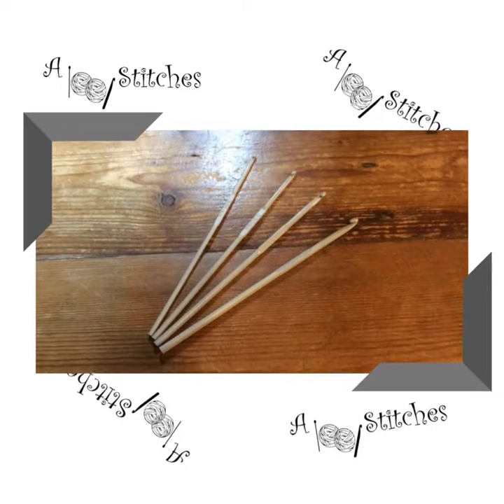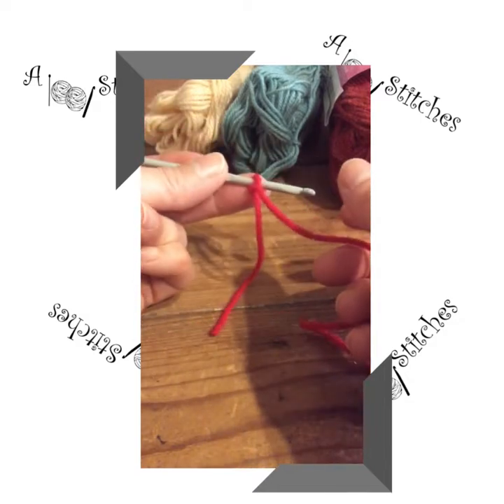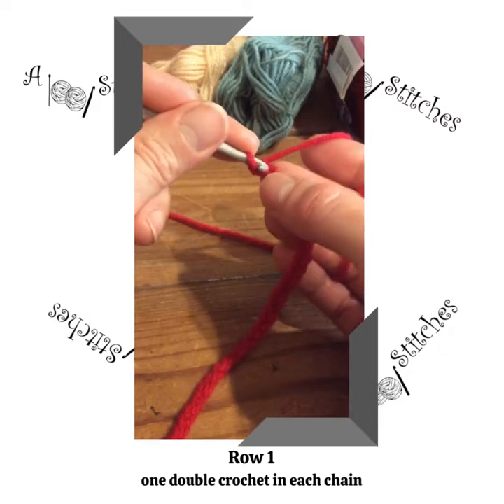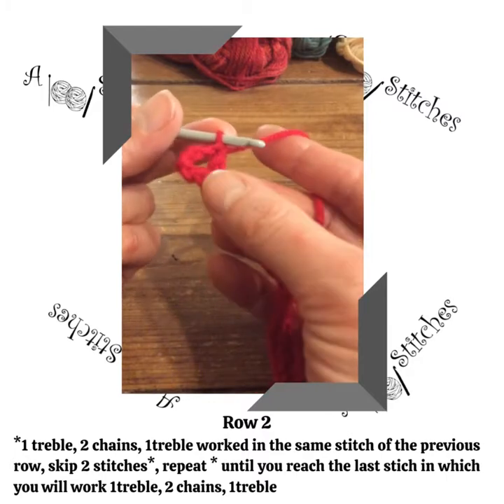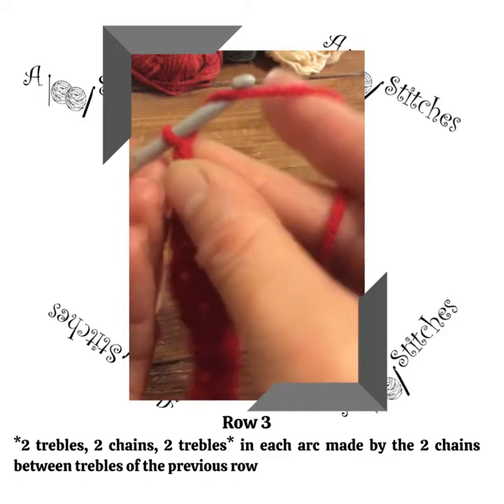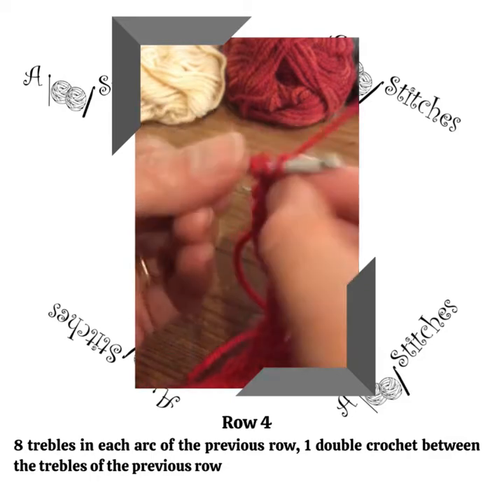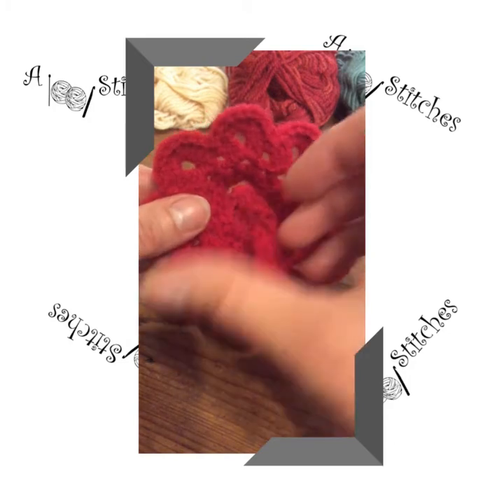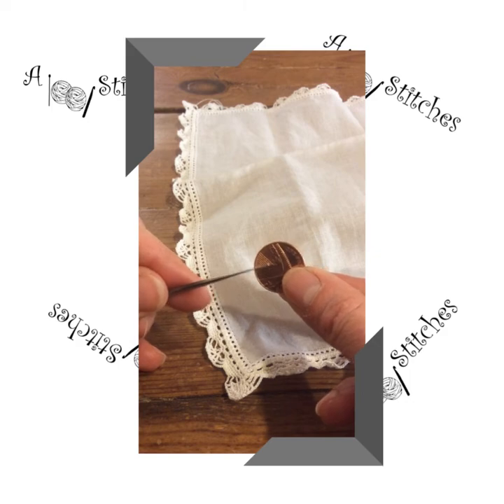Make Merry in June with Giulia Boccabella from a1001stitches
Giulia takes you through how to make basic crochet stitches to make a simply stunning crocheted flower.
You will need:- Crochet hook and wool